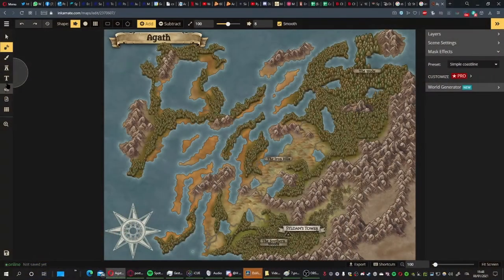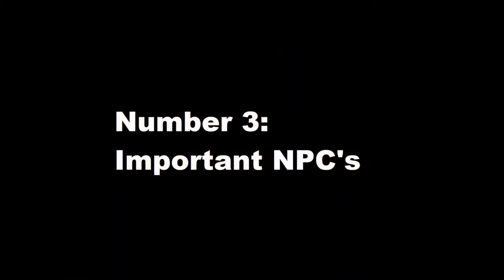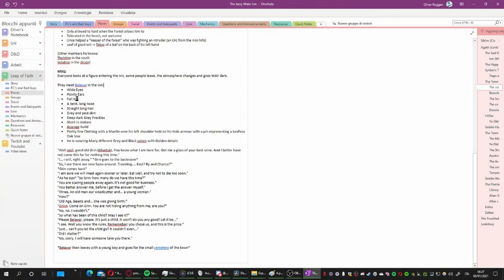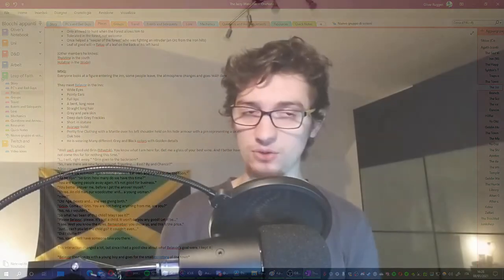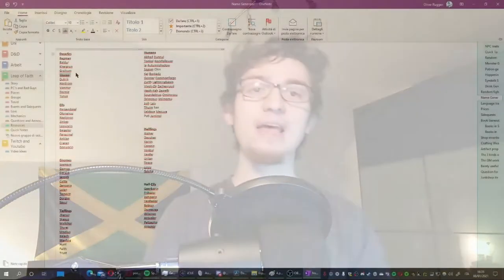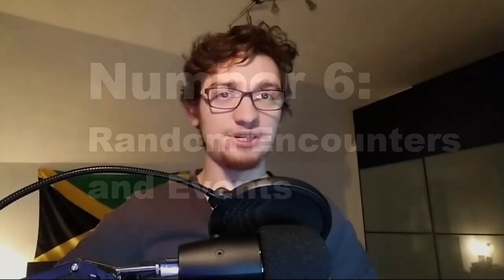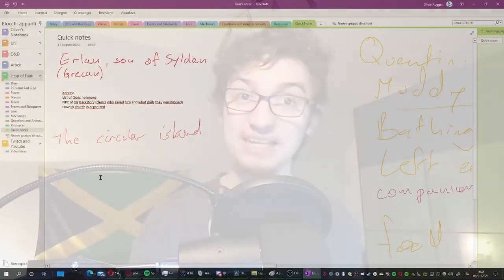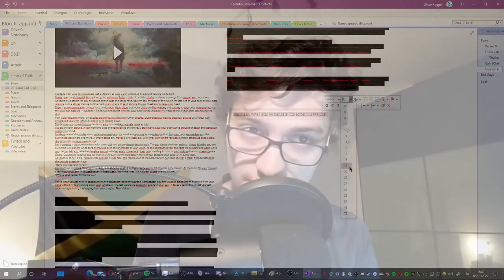7 Things you NEED in your D&D notes! (DM Guide)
These are the 7 things you NEED to add to your notes, if you don't have them already to improve your DMing.
Let me know if you have more tipps and tricks you use down below!

Maybe you can share yours as well and we can improve them together!

I hope you have a wonderful next session!